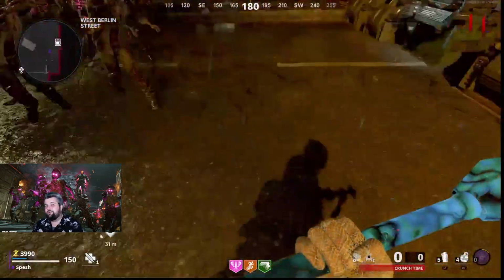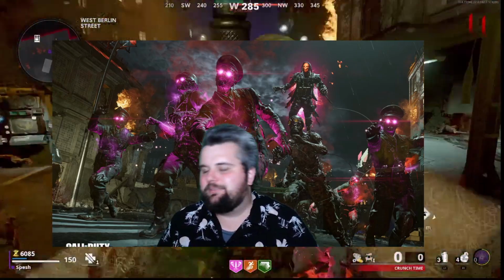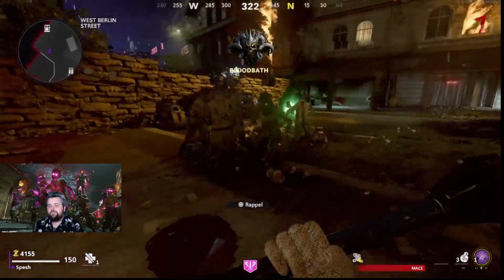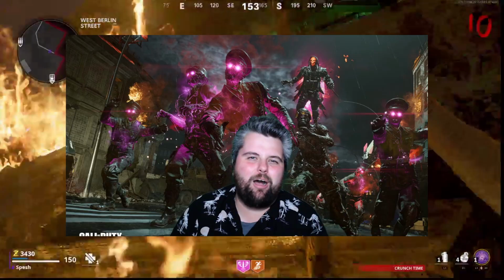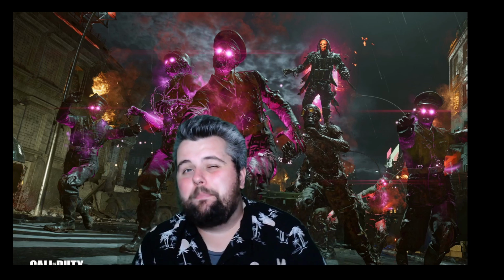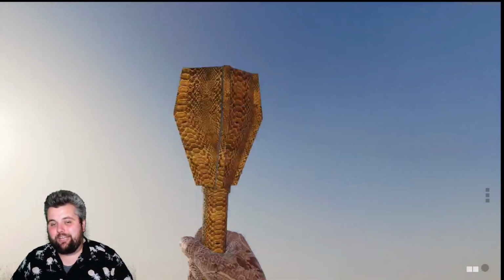How to Unlock Dark Aether for Melee Weapons in ONE GAME!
Dark Aether melee weapons are one of the most fun mastery camos to earn in Cold War Zombies. But what is the fastest way to earn Dark Aether for the melee weapons in Cold War Zombies?

In this video I'll show you the easiest and fastest methods for earning Golden Viper, Plague Diamond and Dark Aether on all of you melee weapons! From Jackrabbit medals to Pack a Punch kills, this guide will get you Dark Aether on your Melee weapons in ONE GAME!
Seems impossible right? Well think again! Dark Aether Melee weapons have never been more attainable!

🎬 Follow Spesh over on Twitch for even more!  Twitch.tv/Spesh27

🤜 Add me as an Activision Friend! Spesh#8819433 🤛

Follow Deathwish over on Soundcloud for even more BANGER music found in the videos!